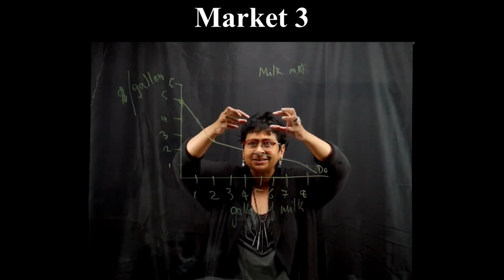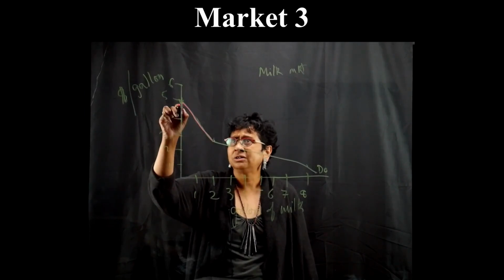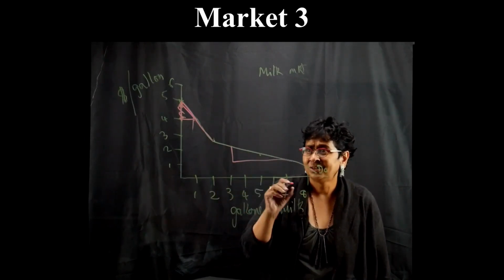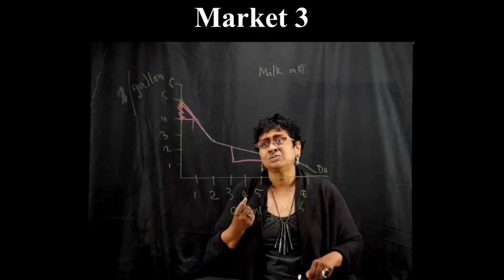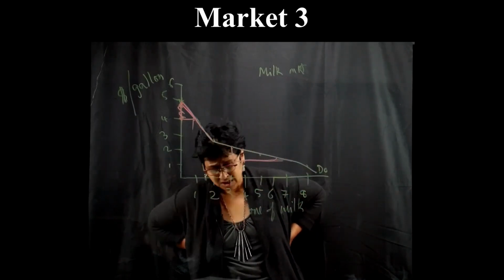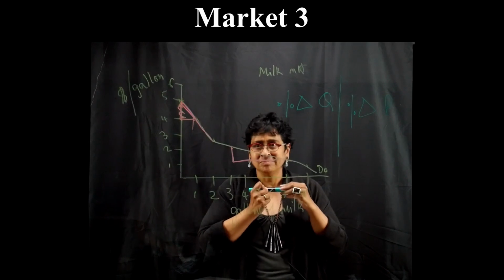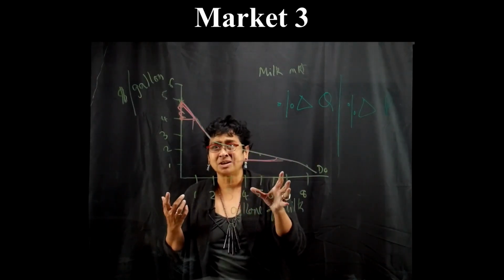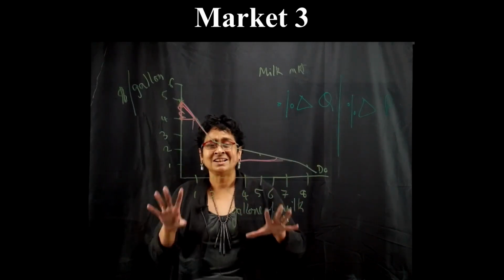The Market (Part 3)